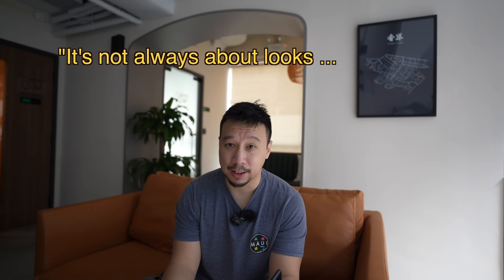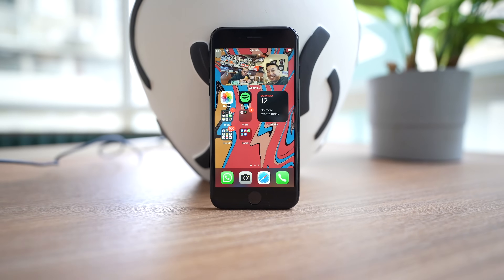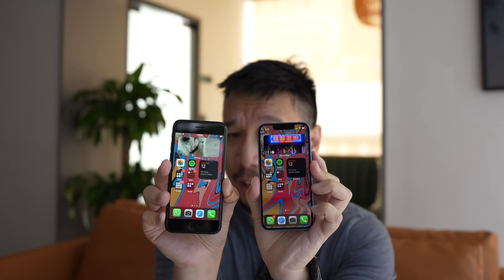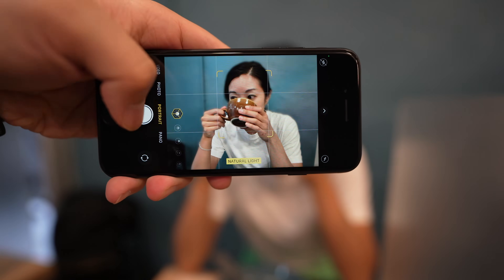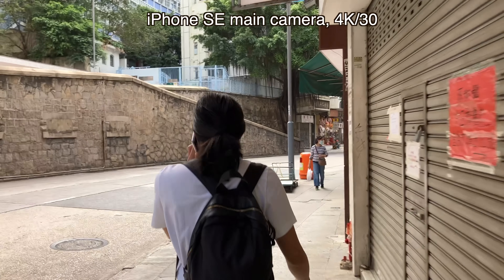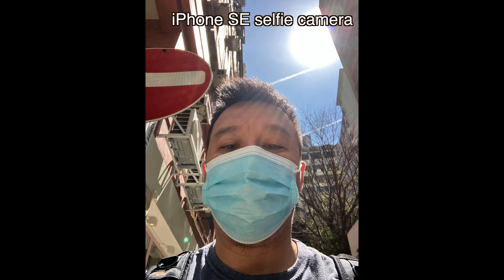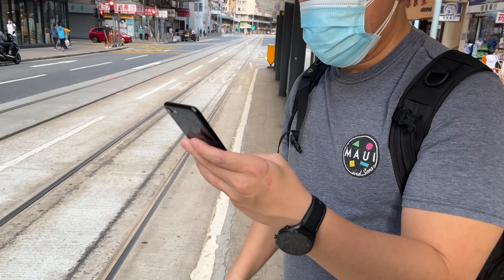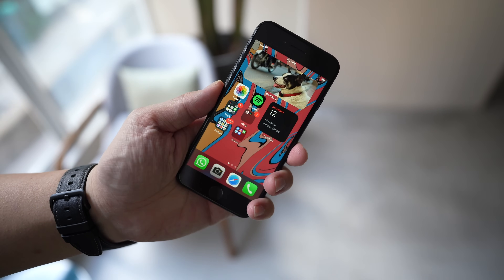iPhone SE 2022 Review: "It's What's Inside That Count"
Apple's new iPhone SE 2022 may not have the most cutting-edge looks or design, but it packs the most powerful SoC (Systems-On-Chip) in smartphones: the Apple A15 Bionic.

Still, there are only two groups of people who should buy this phone.

TIME CODES:
0:00 - Intro
0:35 - Apple A15 Bionic SoC
1:20 - Hardware
3:40 - Performance
4:49 - iPhone SE 2022 Camera Performance
8:38 - Who is the iPhone SE 2022 for?